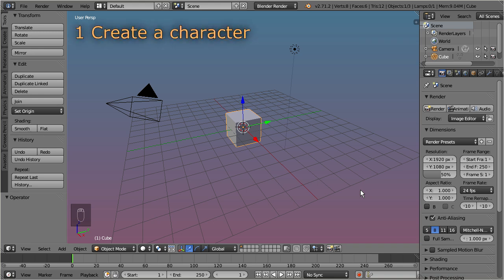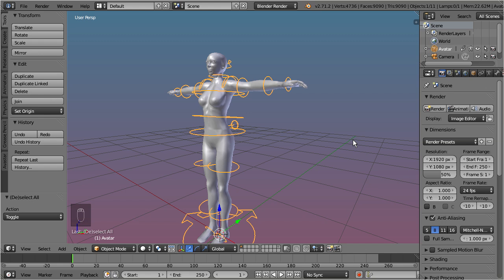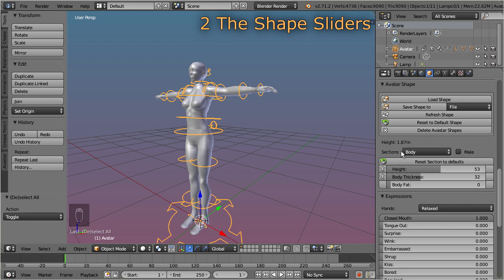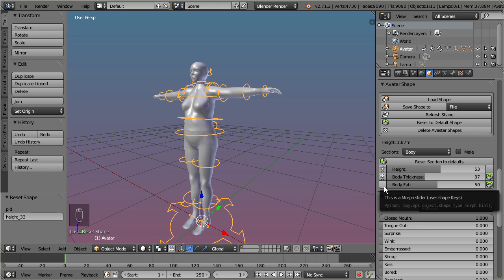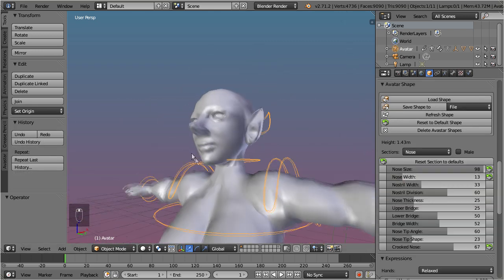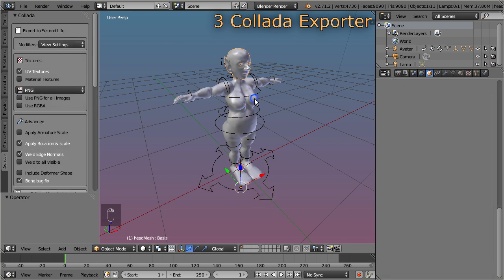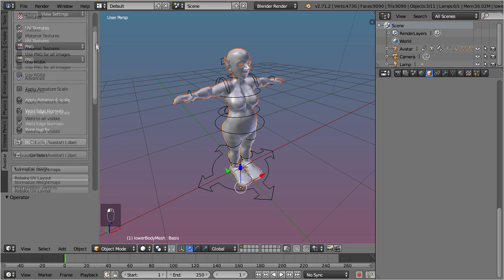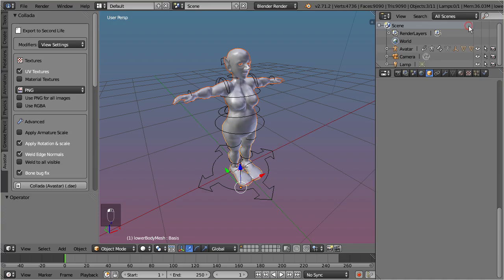Avastar 1.1: Create a Character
This tutorial gives an introduction about how to use the Avastar shape sliders to create a unique Mesh character or Second Life.